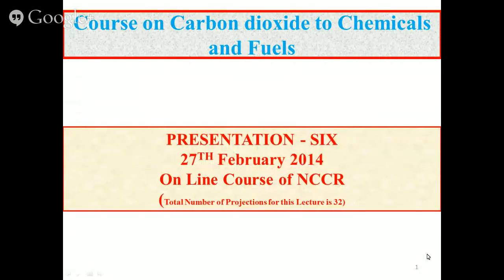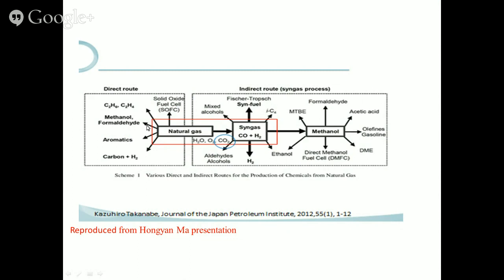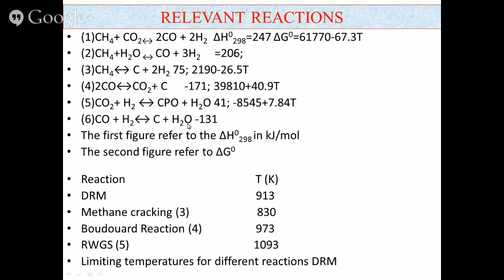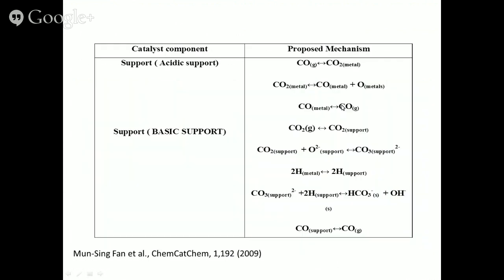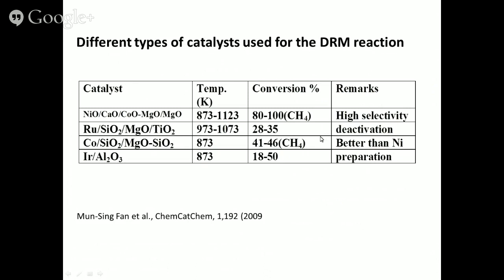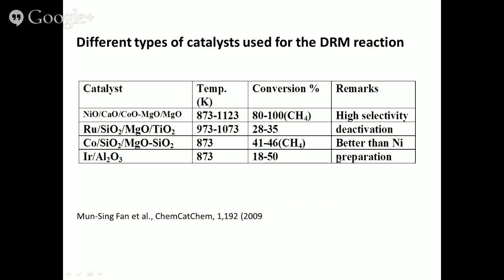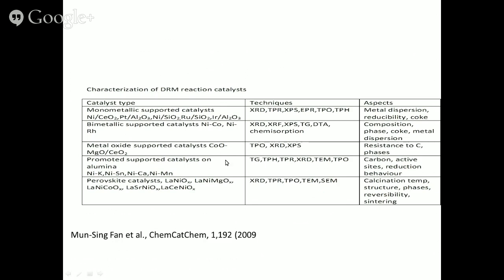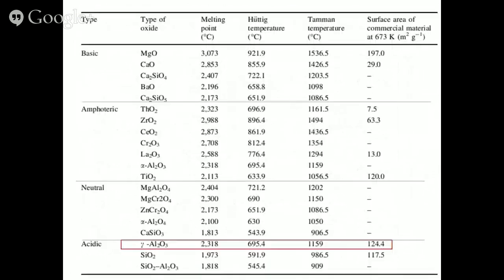Carbondioxide to chemical and fuels: Lecture 6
Reforming of Carbon Dioxide with Methane for Synthesis Gas